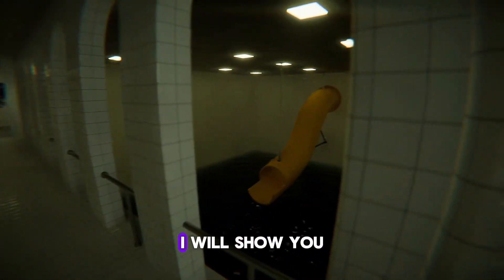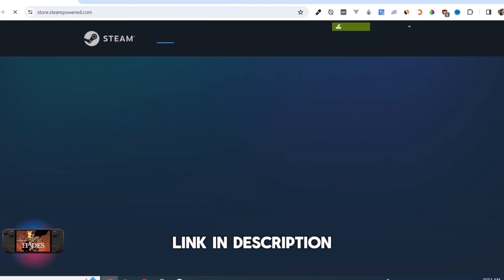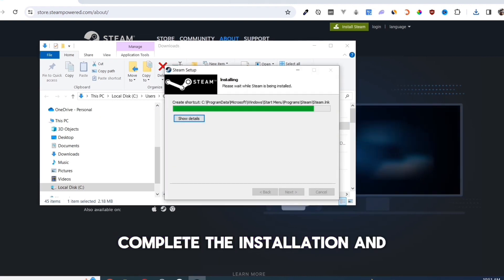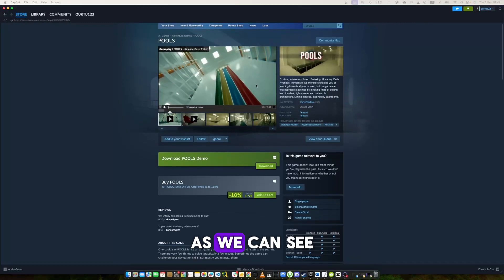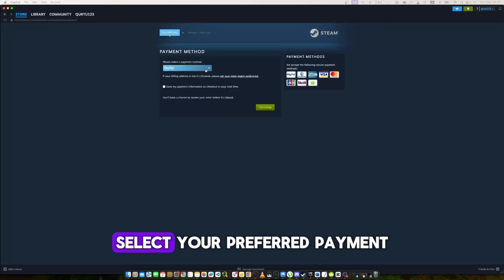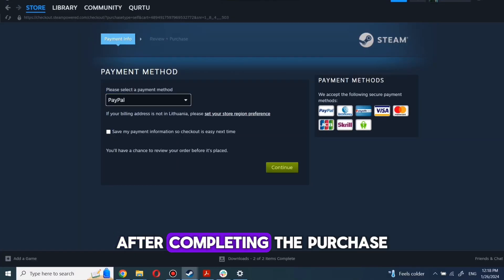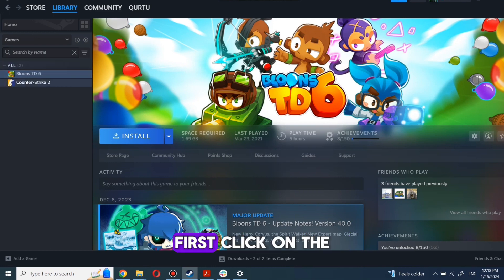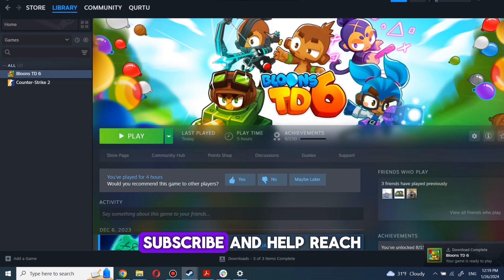How to Download Pools Game ( Easy Way)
Pools Download guide for pc. Learn how to download Pools, the ultimate pool building and management simulation game, with our comprehensive guide. Dive into the world of virtual pool design and construction as you create stunning aquatic environments, from luxurious backyard oases to sprawling waterpark attractions. Our step-by-step tutorial will walk you through the process of downloading Pools on your PC or laptop, ensuring you can start building and customizing your dream poolscape in no time. Whether you're a seasoned pool enthusiast or new to simulation games, Pools offers endless creative possibilities and hours of entertainment. Don't miss out – download Pools today and unleash your inner pool architect!